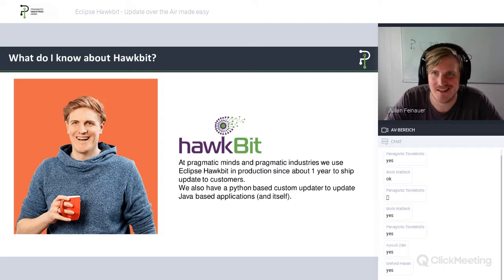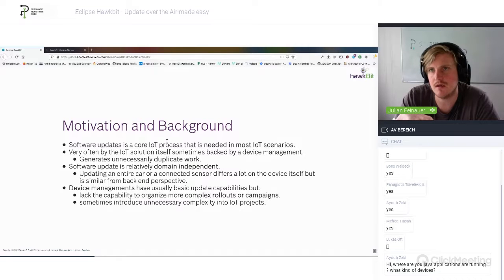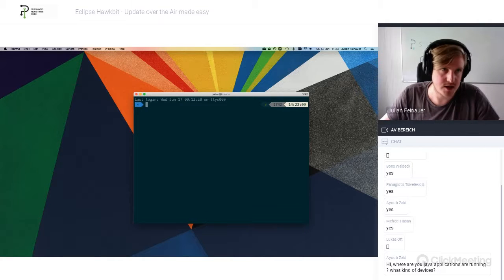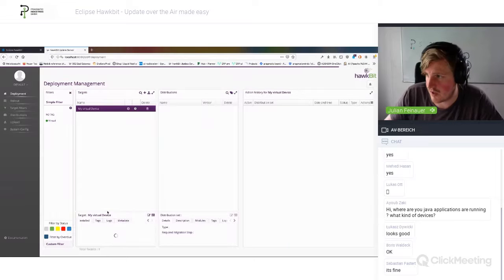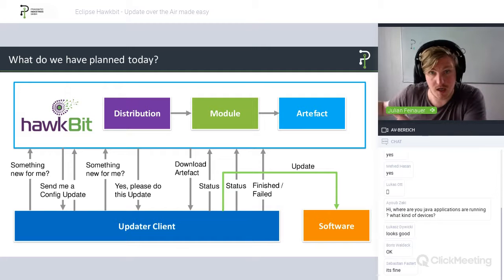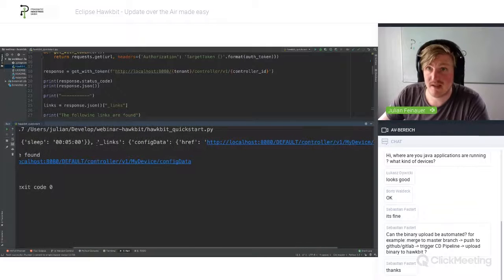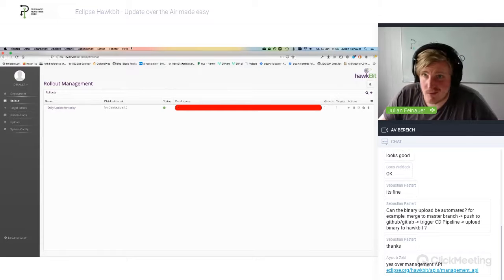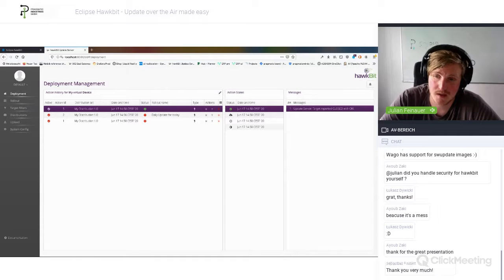Eclipse HawkBit - update over the air made easy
You will learn everything you need to know and more about Eclipse hawkBit™. For each (I)IoT solution it is important to have an update path in place. One reason is of course security but usually these solutions evolve so you also need to ship feature upates to your clients "over the air". Eclipse HawkBit provides a full backend system for update and release management including coniditonal updates based on attributes of each device like version or operating system and allows to define rollout campaings which is especially important if a large set of devices should be updated.